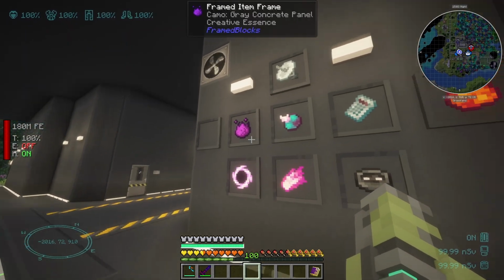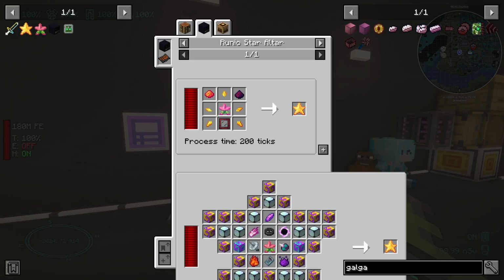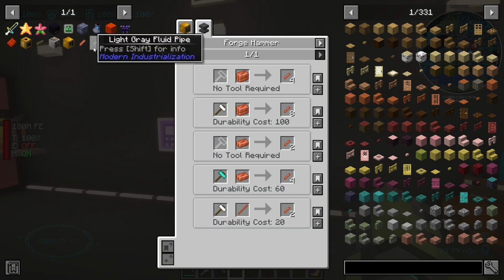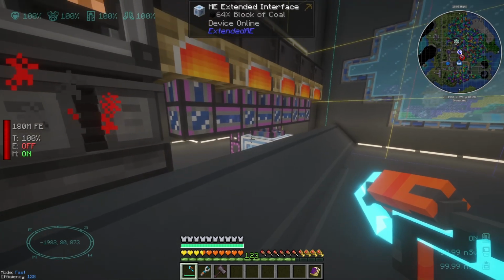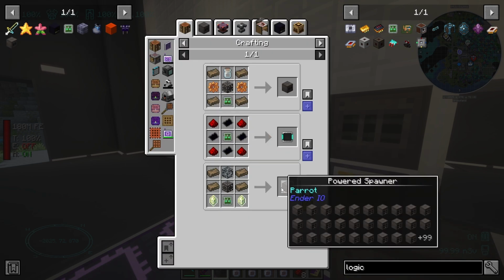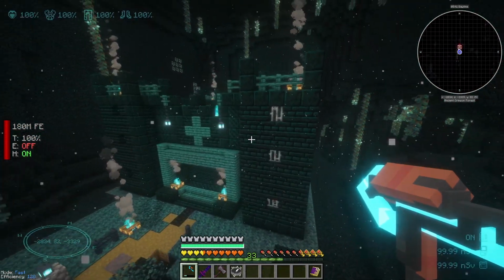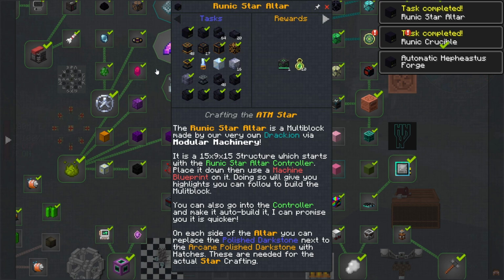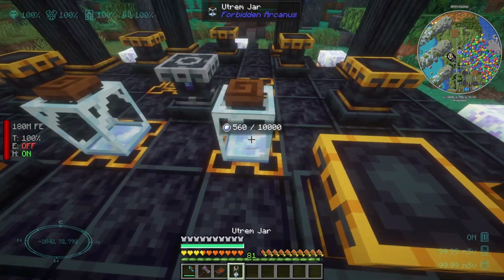All The Mods 10 Episode 38: Crafting the Runic Star Altar, Oblivion shard, modern industrialization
In this episode, we craft the oblivion shard and start preparing for the runic star altar to actually be able to craft the ATM star. We take a few detours along the way!

Timestamps:
00:00 Intro & Galgadorian Drill
00:48 Oblivion Shard & Checking on the star
01:50 Gathering items for the runic star altar
02:24 Modularium ingots
02:58 Modern Industrialization hammer and copper bolts
03:45 Bronze Compressor
04:22 Steam Boilers
05:06 Steel upgrade and Modularium Plates
05:30 Ender Resonator
07:18 Lunar Monstrocity Loot Bag
07:75 Finding the Divine Pact
08:40 Finding the Maledictus Pact
09:15 Runic Star Altar
09:38 Additions Laser Wrench
10:04 Aureal Utrem Jars
10:29 Magnetized Darkstone Pedestal
11:13 Placing the Runic Star Altar